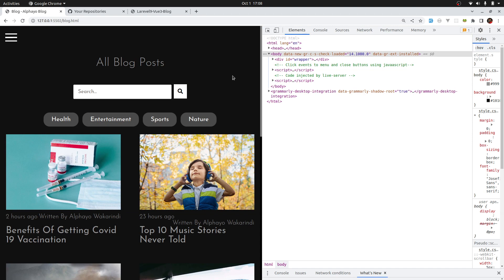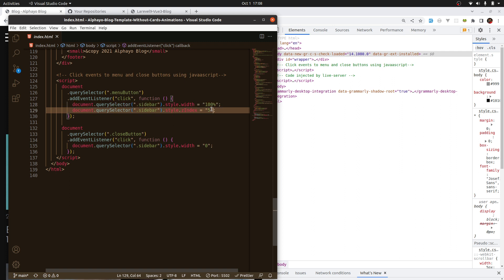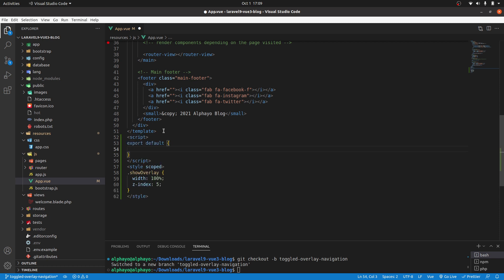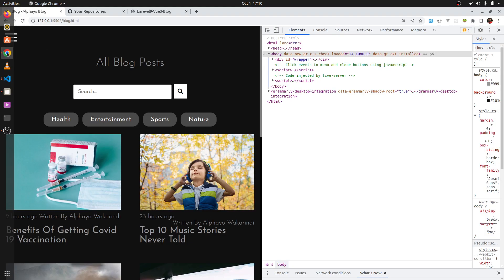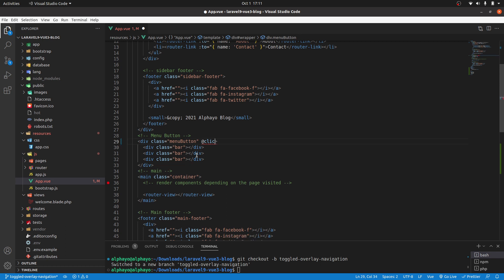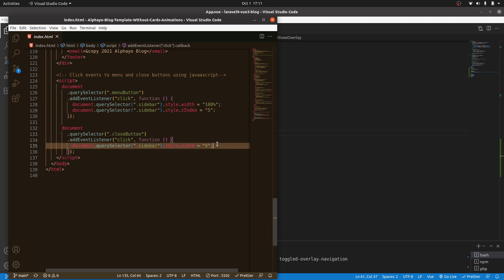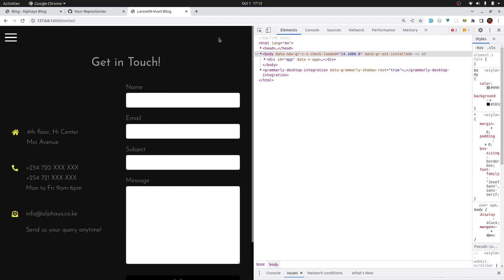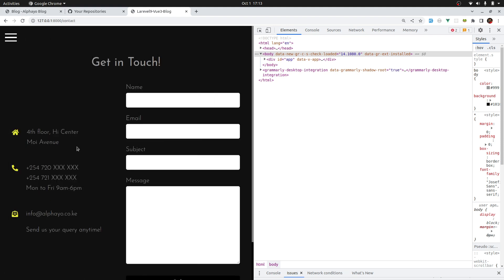Laravel 9 & Vue 3 Blog with Sanctum authentication #5 Toggle overlay navigation dynamically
This lesson explains how to achieve clicking on the hamburger menu to hide and show the overlay navigation using Vue.js in part of a series of an SPA  Blog with Sanctum authentication created with Laravel 9 and Vue 3.